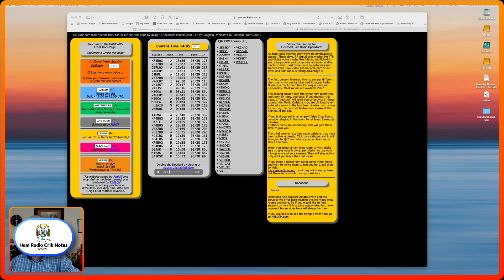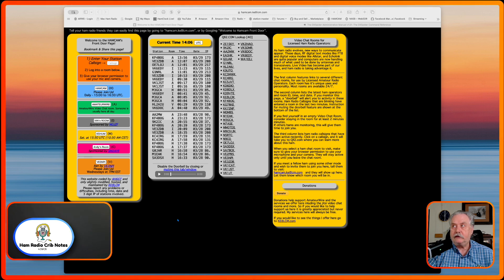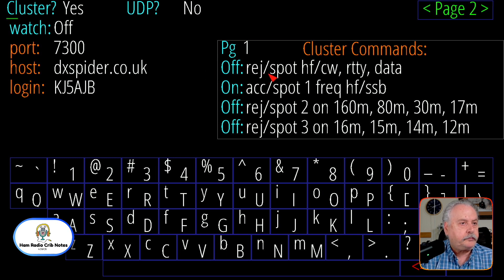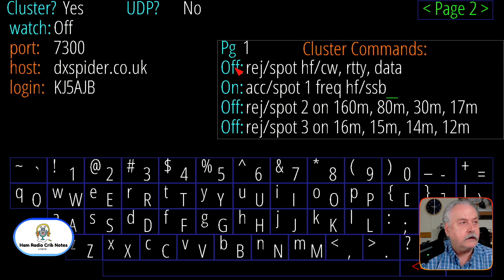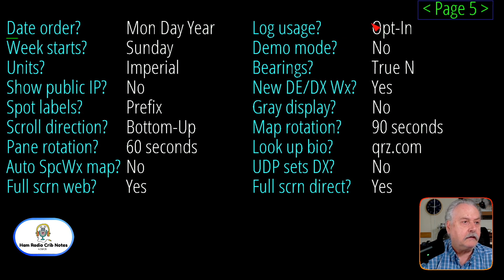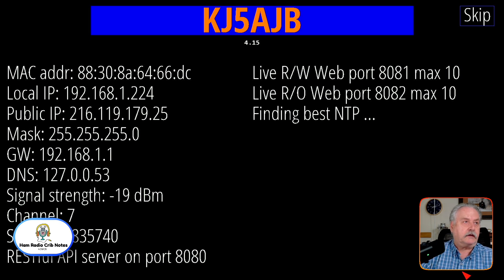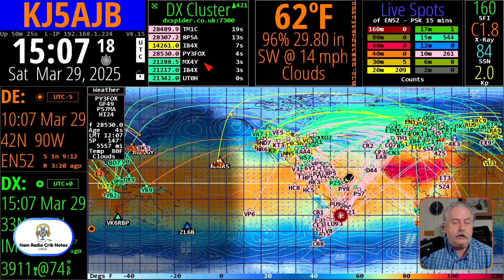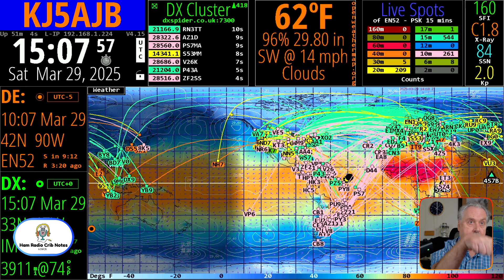Cluster Commands for HamClock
HamCam FrontDoor

rej/spot hf/cw, rtty, data
acc/spot 1 freq hf/ssb
rej/spot 2 on 160m, 80m, 30m, 17m
rei/spot 3 on 16m, 15m, 14m, 12m

Kenwood TS-590SG
FIFINE AM8 Microphone
Heil mic adapter
M1 Mac mini
LG Monitor

FIFINE AM8 Microphone and SC-3 Mixer
FiFine 4K Audio Video Capture Card
OBSBOT Meet 4K
OBSBOT Tiny 2
M2 Pro Mac mini
Monitors; X2, LG - 32” UltraGear QHD Nano IPS
Audio HiJack
eCamm Live recording and stream software